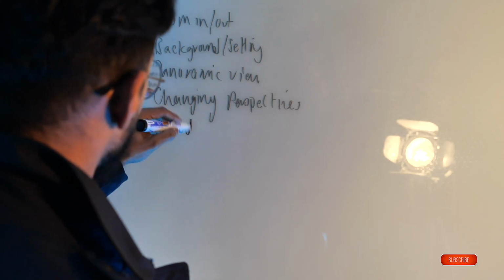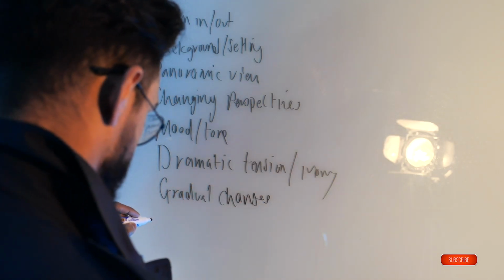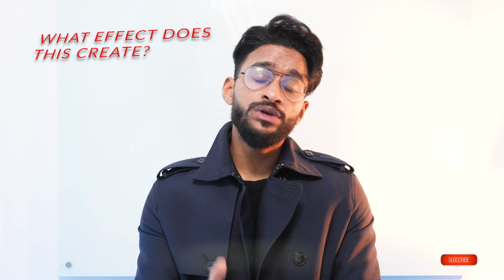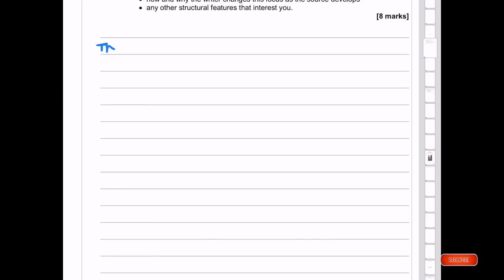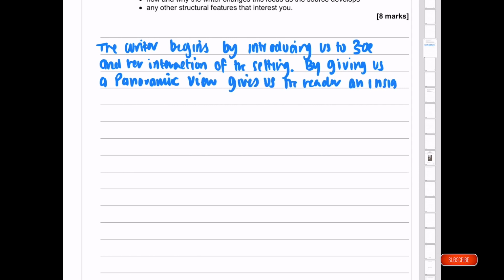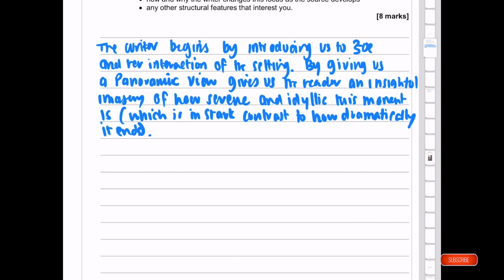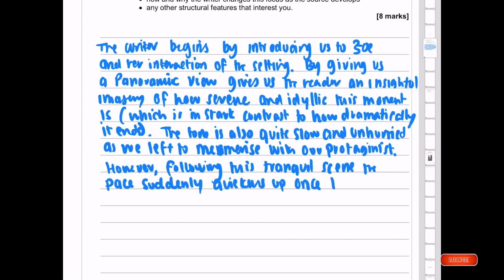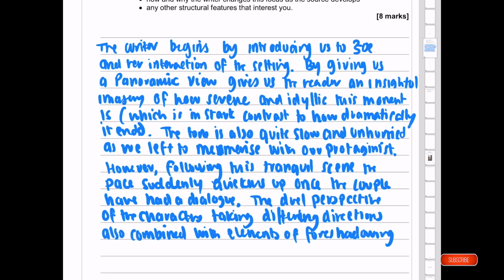GUIDE TO ANSWER QUESTION 3 | GCSE ENGLISH LANGUAGE PAPER 1 | WALKTHROUGH NOV EXAMS (2021)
Firstly you need to understand what structure is as there’s no real point trying to answer and waffle through a question when you don’t know what you’re talking about. So when it comes to structure we are looking at the entire source of course and generally speaking we are FOCUSING on how it DEVELOPS. So the features to pay particular particular attention to are HOW IDEAS / CHARACTERS and THEMES develop?

The point I want you to take away from this is that this question is all about that SHIFT IN FOCUS

There are many structural techniques out there and some of them are interchangeable meaning they have differing names but essentially they do the same thing so these are the ones I advise students to look out for:

ZOOMING IN/OUT OF CHARACTER/BACKGROUND/SETTING
PANORAMIC
CHANGING PERSPECTIVES (I.E. IS THERE A SHIFT IN PERSPECTIVE I.E. IN THE NARRATIVE
SHIFTS IN TIME (I.E. TIME LAPSES)
SHIFT IN MOOD/TONE
DRAMATIC TENSION (look out for dramatic irony)
GRADUAL CHANGES
FLASHBACK
FORESHADOWING/ FOREWARNING
REFERENCES TO CHARACTERS – I.E. NOT MENTIONING NAMES/ OR MAKING CERTAIN CHARACTERS MORE PROMINENT IN DESCRIPTION
STAGGERED/CHRONOLOGICAL ORDER/CYCLICAL
PARAGRAPHING – LOOK AT THE PACE/TONE/DIALOGUE

Ask yourself what effect does this create? How is it leaving the reader feeling?

And if any of you would like help with your course then our specialised tutors can help run through your course and help overcome any difficulty with special focus on exam technique. Check out this LINK: